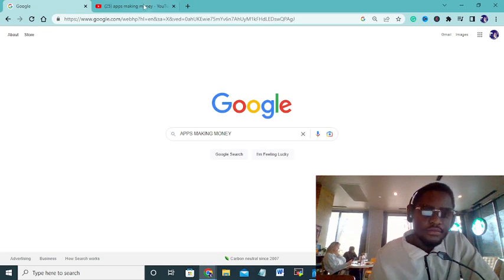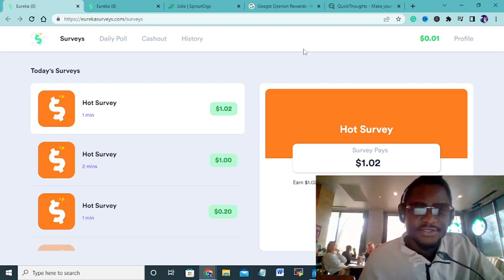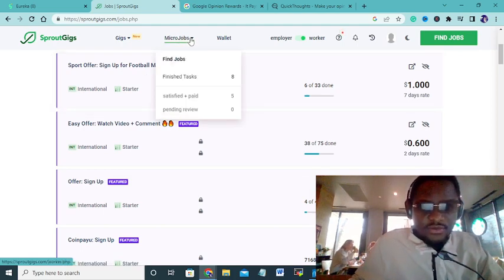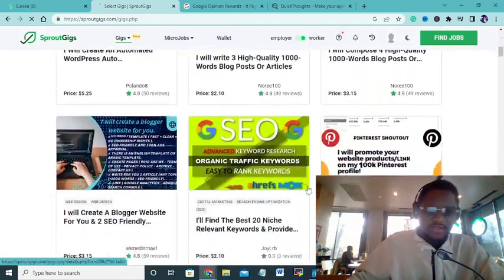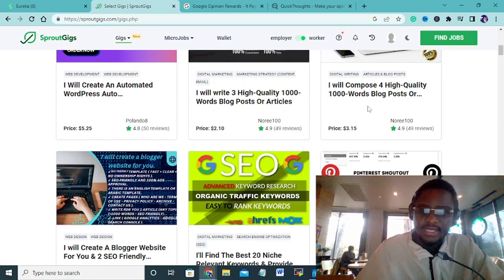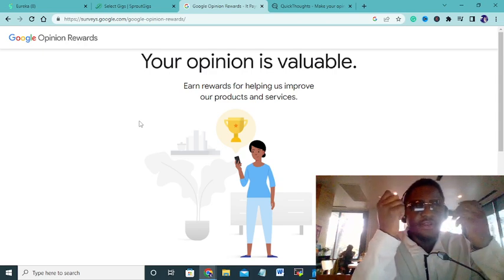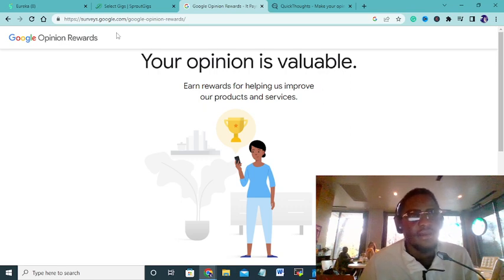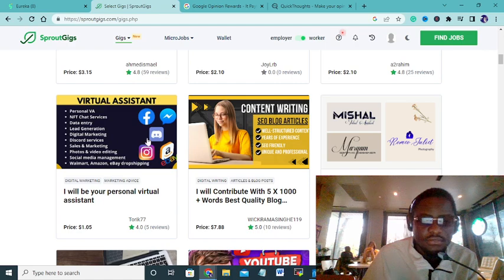Apps that will Generate you $1000 Today | Make Money with These 5 Apps (Free Make Money Apps)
Here is a way for you to make $1000 online with these Apps 2023.  This works anywhere in the world. This will be of great help to you.

00:00 Intro
00:52 Step by Step Youtube Guide
02:09 How to make money with this software
06:09 Make Money without a Youtube Channel
06:36 Make Money with Online Forums
08:30 Make Money with Facebook Groups

8 Passive Income Ideas You Can Start Today | How I Make 40k Per Month (Earn Money 2022)

Want to work less and make more money? Here are 11 passive income ideas that'll build wealth and earn you a lot of money.

Make $5000 Today With Copy & Paste Google Strategy (Step by Step Money Guide)

GET IN TOUCH:
If you’d like to talk, I’d love to hear from you. Tweeting @affiliate_proff directly will be the quickest way to get a response, but if your question is very long, feel free to email me at I try my best to reply to things but there sadly aren't enough hours in the day to respond to everyone 😭